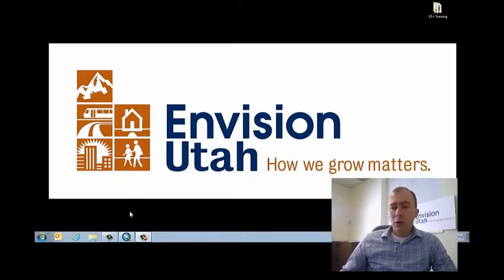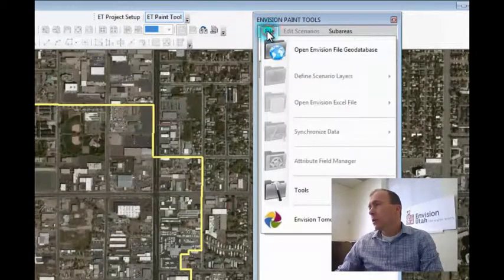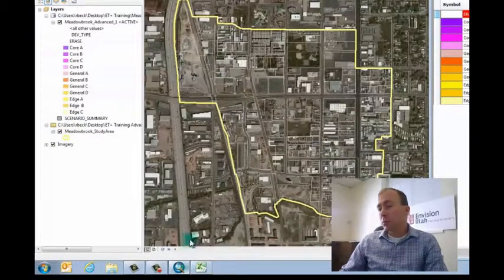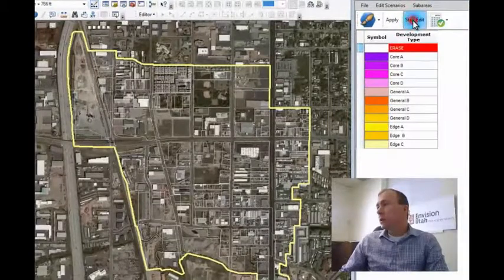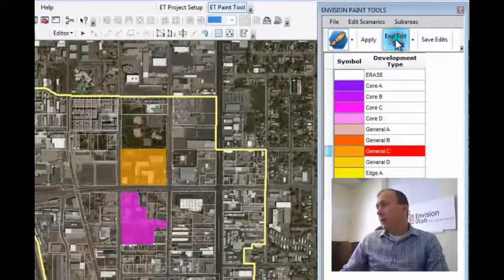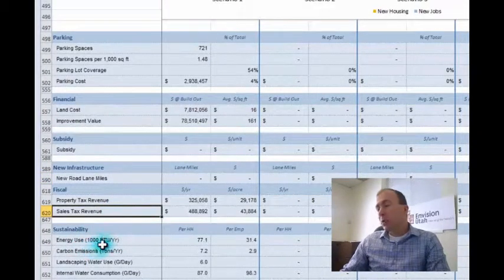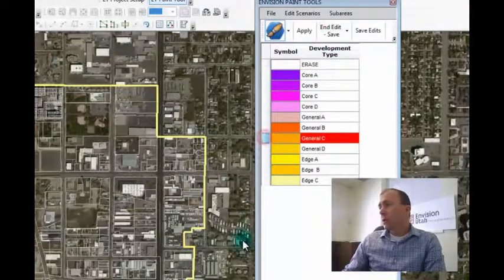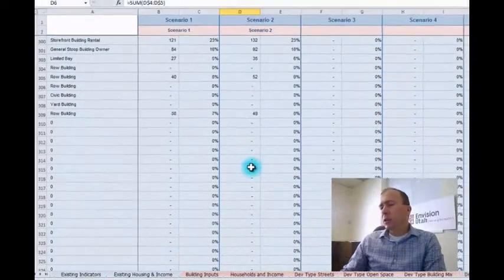7 ET+ Tying It All Together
In this final training video, Ryan will tie all the pieces of Envision Tomorrow Plus together.